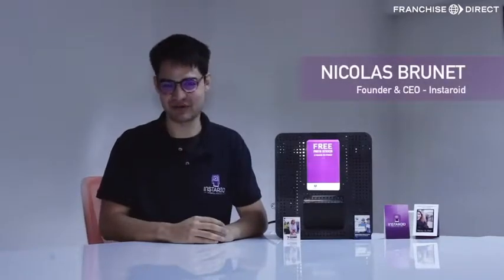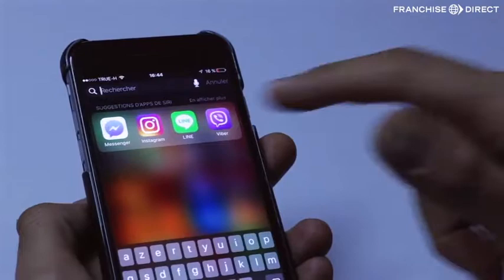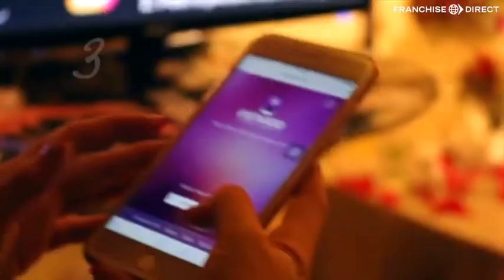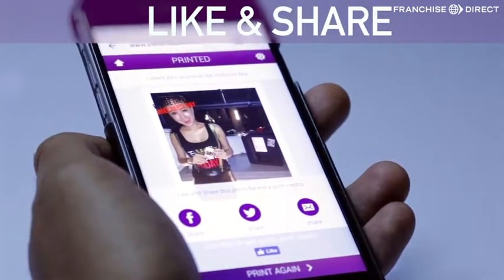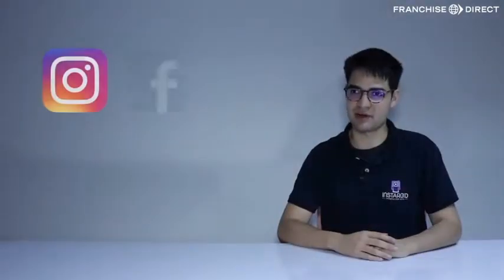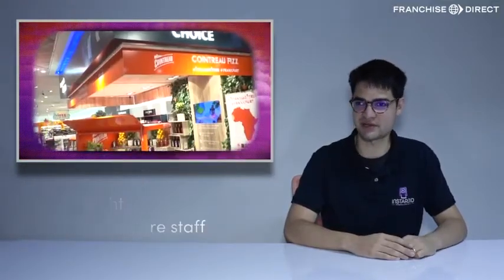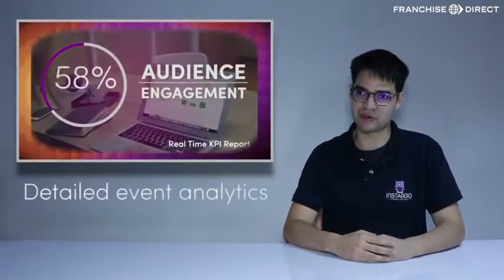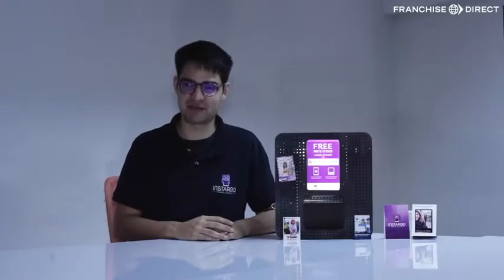Instaroid Franchise Video: How Instaroid Works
Watch the founder and CEO of Instaroid, Nicolas Brunet, explain the Instaroid concept, and discover how the brand has become a great success. Learn more about becoming an Instaroid franchisee